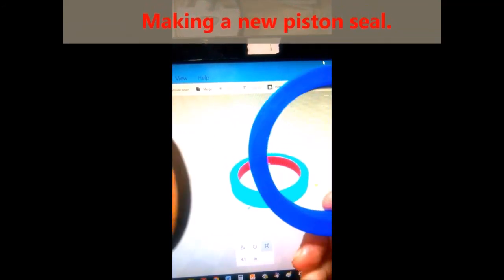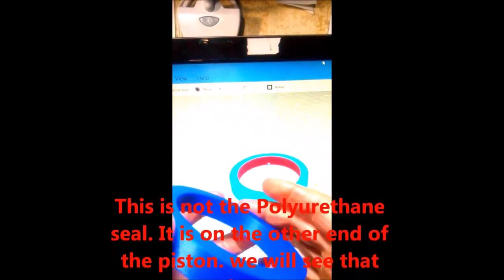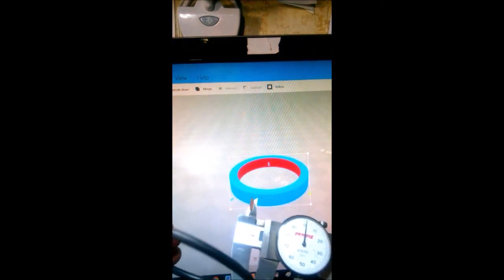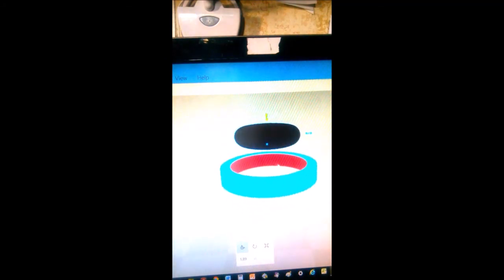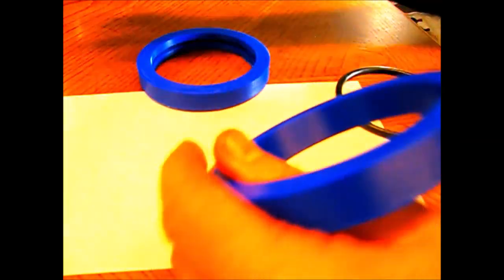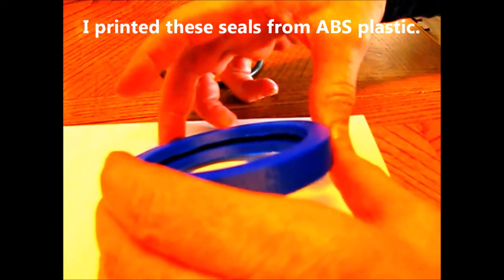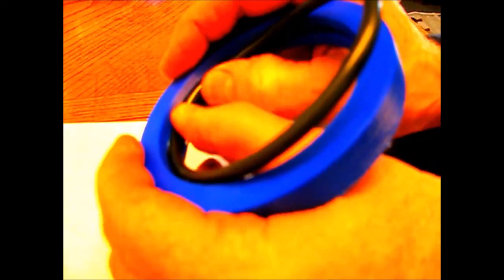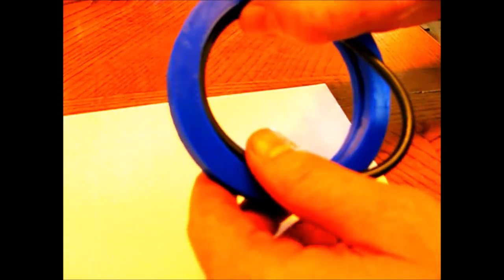Hydraulic Press Jack Repair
Hydraulic Press repair , custom made o-ring, custom made seal on 3D printer.